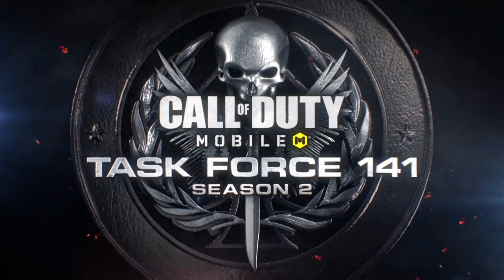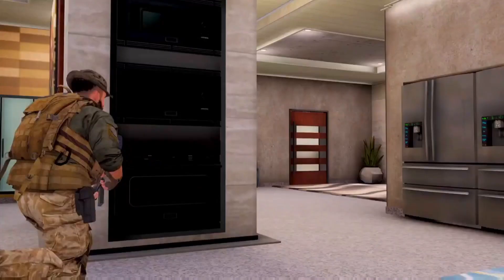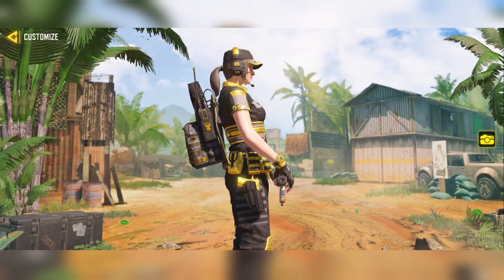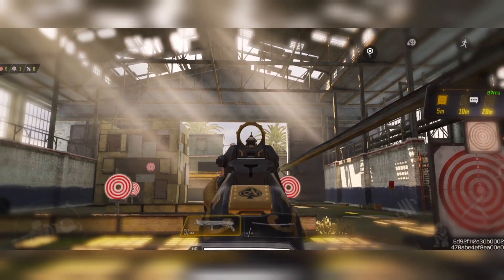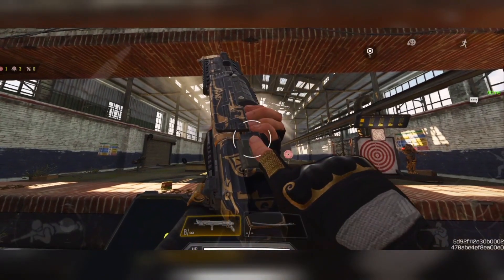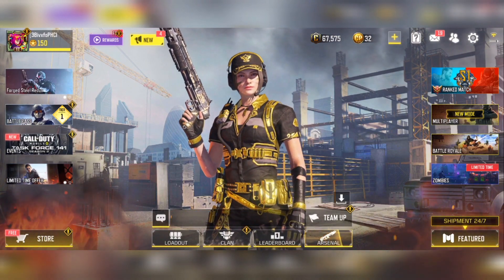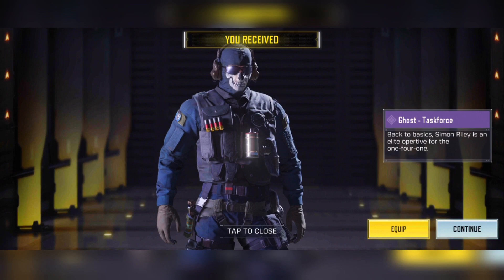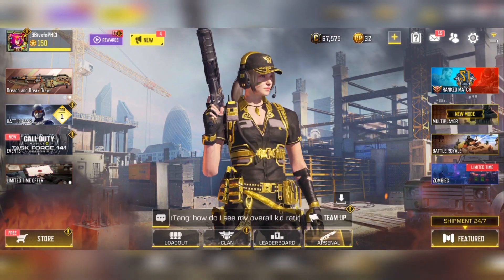How To Unlock Urban Tracker - Jolt Shocker! Unlocking Ground Forces Battle Pass!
Music Credit

Random tags